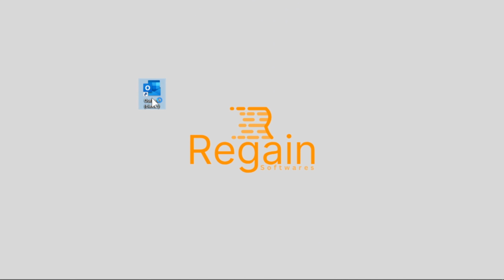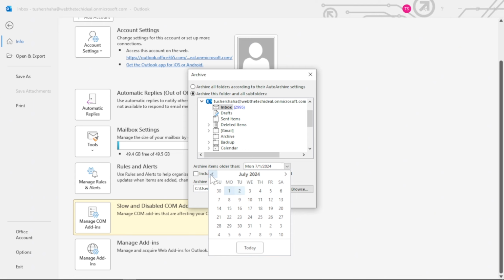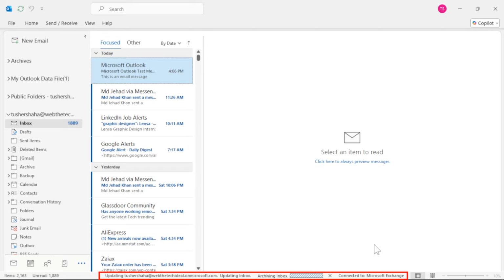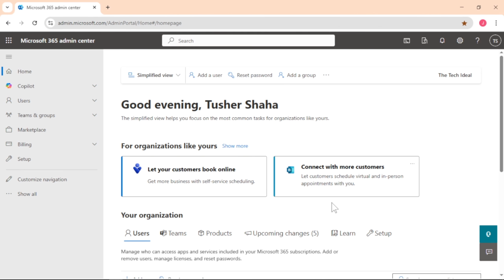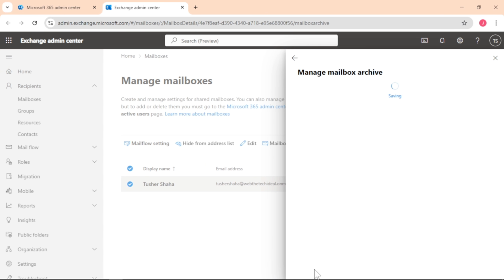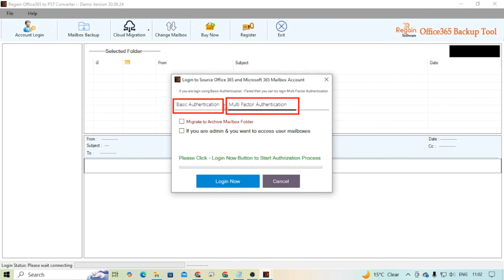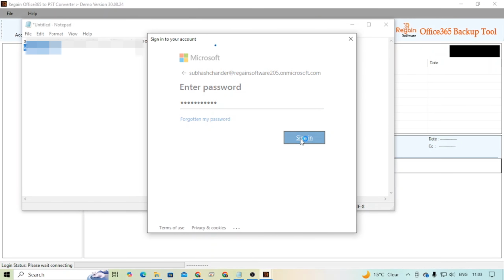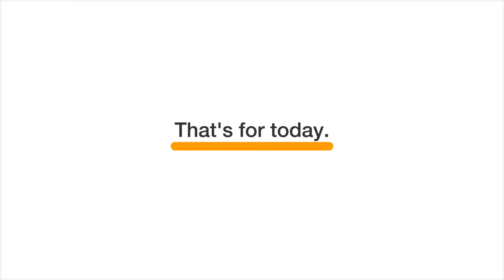How to Archive Office 365 Emails? - Easy ways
Managing emails in your Microsoft Office 365 account can become difficult when your mailbox keeps growing every day. Archiving important emails helps you keep your inbox clean, organized, and secure 📩✨

In this video, I’ll show you simple ways to archive your Office 365 email messages so you can store old emails safely without losing access to them.

For users who want a faster and more professional solution, I’ve also introduced the Regain Software Office 365 to PST Converter — a reliable tool designed to archive Office 365 mailboxes efficiently.

🔹 Key Features of the Tool:

✔️ Export Office 365 emails directly to PST format
✔️ Archive single or multiple mailboxes in one go
✔️ Maintain folder structure and email formatting
✔️ Supports attachments, contacts, calendars, and more
✔️ Simple interface — no technical skills required
✔️ Safe and secure migration process

This tool is perfect for IT admins, businesses, or anyone who wants a quick and dependable way to archive Office 365 data 💼🔐

Read our article on how to archive your emails in Office 365